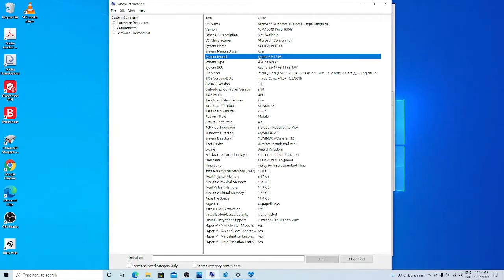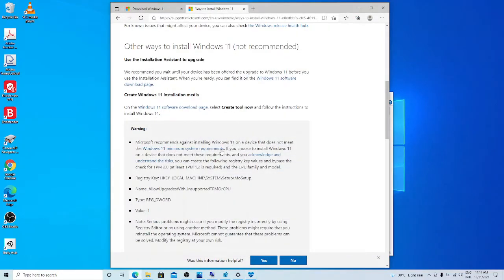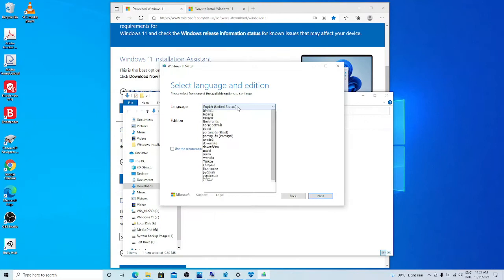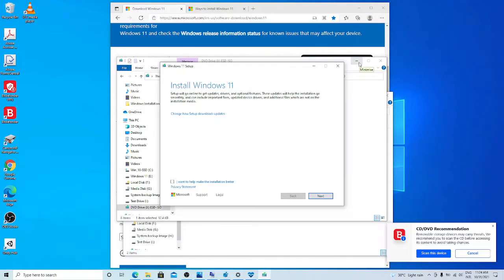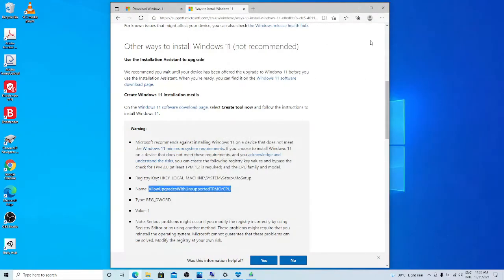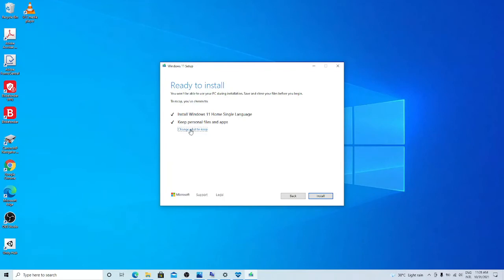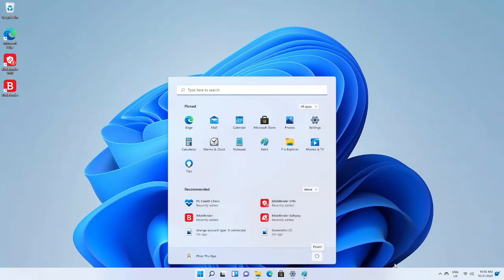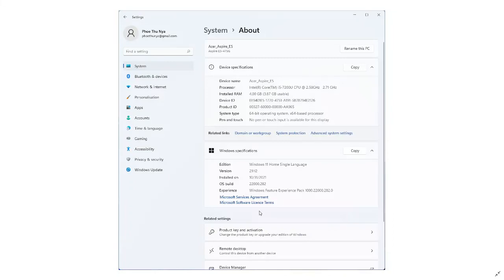Upgrade Windows 10 to 11 in PC with unsupported CPU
Windows 10 PC with  unsupported CPU or TPM ( must have at least TPM1.2)  can be upgraded to Windows 11 but adding one registry key.
Run it to download Windows installation media and save it as ISO file.
Open that saved Windows 11 installation file  or mount it .
Run windows 11 installation
It will stop in half way saying this PC doesn't meet requirements to install windows 11.
Open registry editor by typing "regedit" at search box.
Go to HKEY_LOCAL_MACHINE\SYSTEM\Setup\MoSetup
right clinic on MoSetup key
add new dword 32  and name it as AllowUpgradesWithUnsupportedTPMOrCPU
right clinic on that entry and modify the value  from 0 to 1 and save it
Then go back windows 11 installation and  continue again.
Windows installation will proceed but show a notice about risk of installation Windows 11 in unsupported PC.
accept it to continue .
It will upgrage windows 10 to 11 .
You may need to choose what to keep "personal files, all, " during installation. Done.